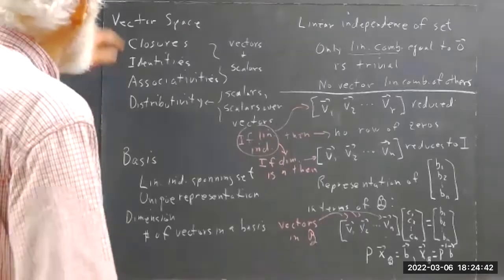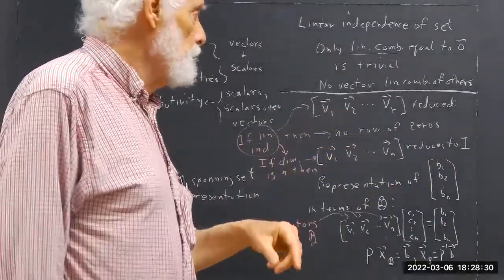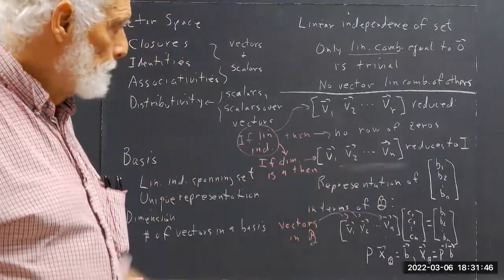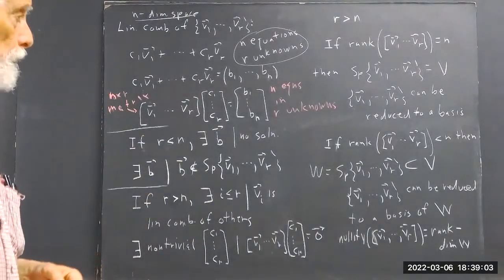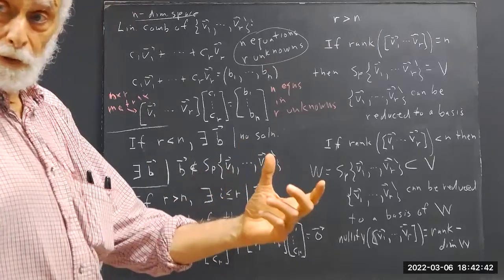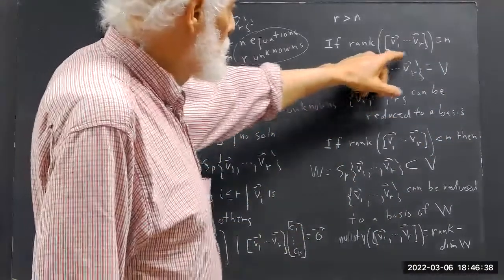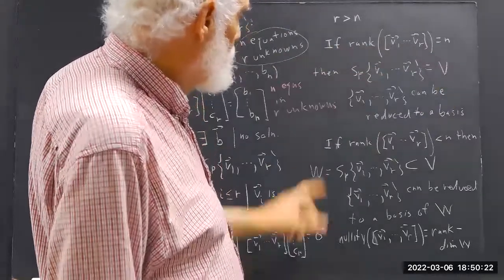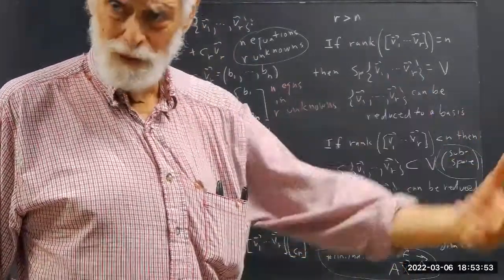daglin_220306_review__vector_spaces__dimension_rank_nullity_etc__26